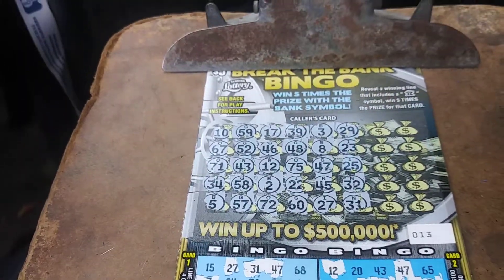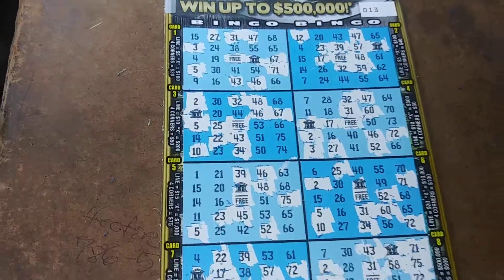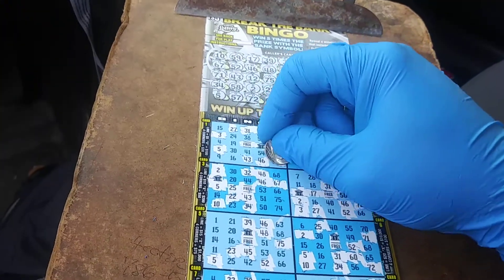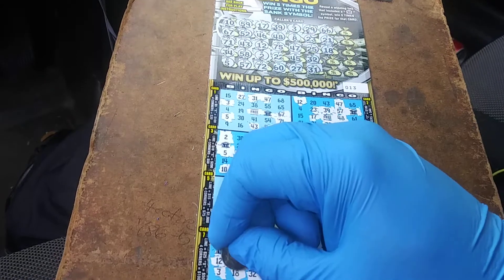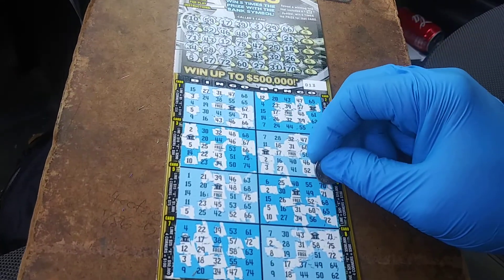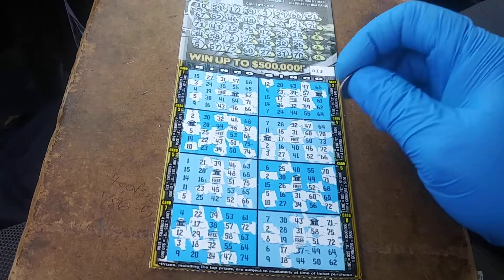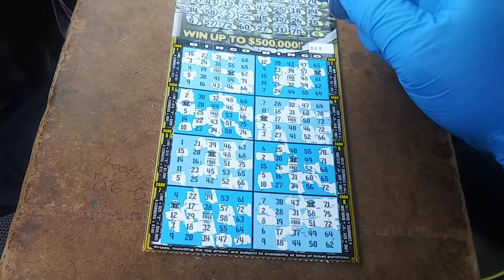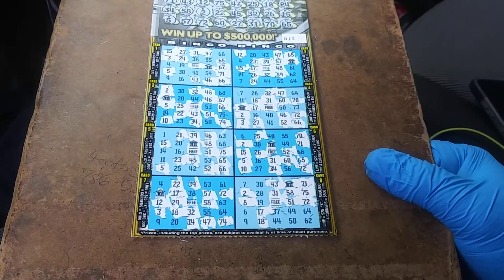NEW GAME $5 Bingo 2020 -102